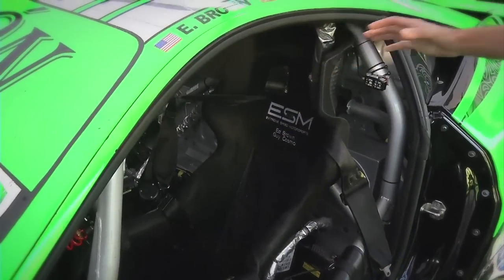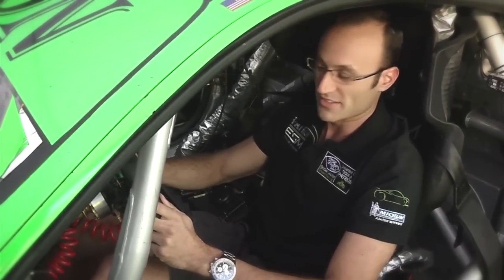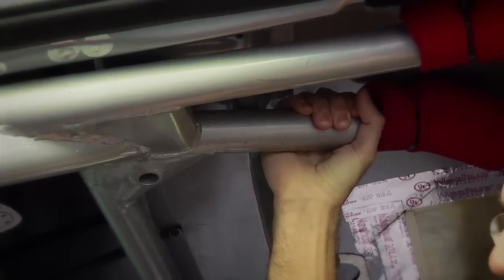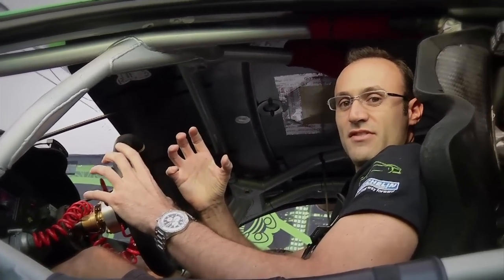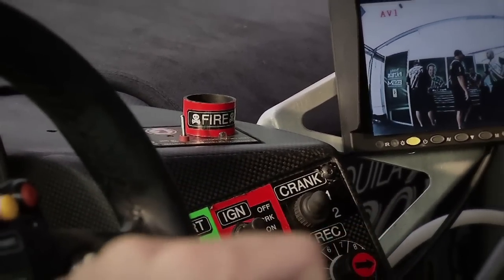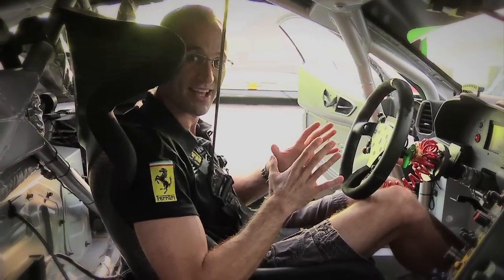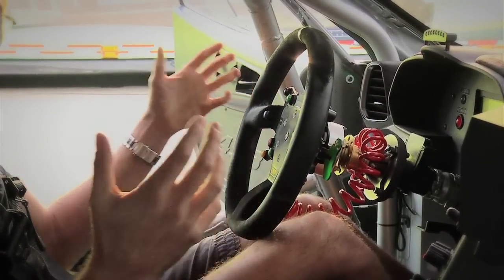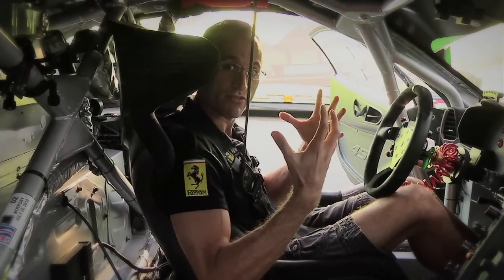ALMS 101 - In Car Safety - ALMS - Tequila Patron - ESPN - Racing - Sports Cars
Extreme Speed Motorsports' Guy Cosmo explains the safety features of an ALMS race car.

The American Le Mans Series presented by Tequila Patron racing returns on September 1st at the 2012 Grand Prix of Baltimore presented by SRT. Follow the race LIVE on ESPN3 at 4:15 PM eastern. The broadcast will be shown on ABC on September 2nd at 12:00 PM eastern.